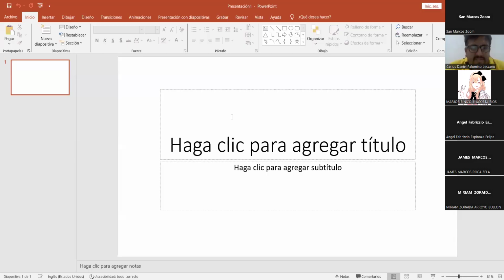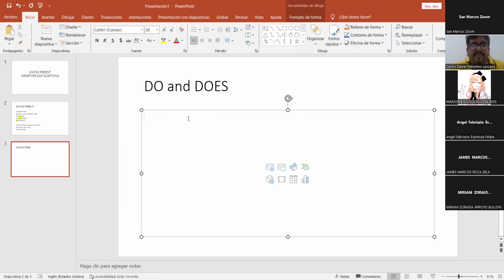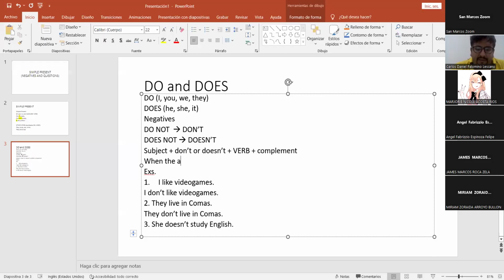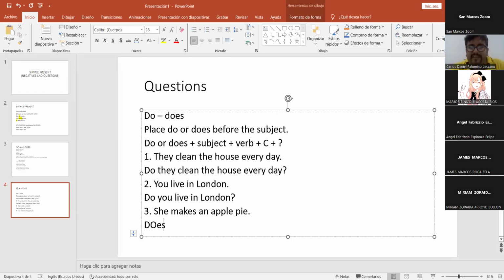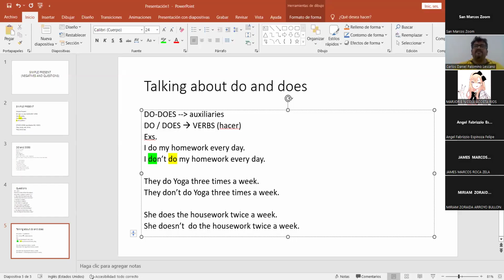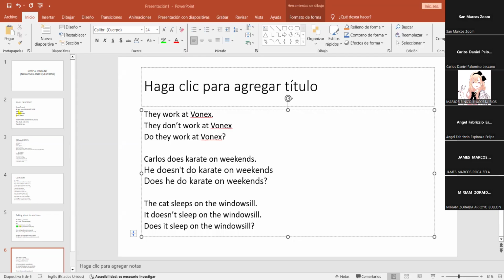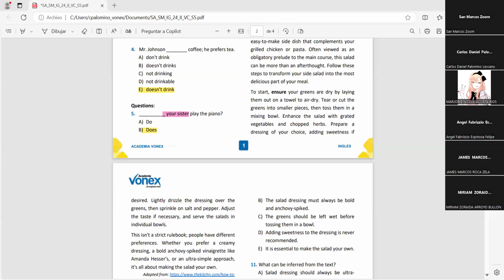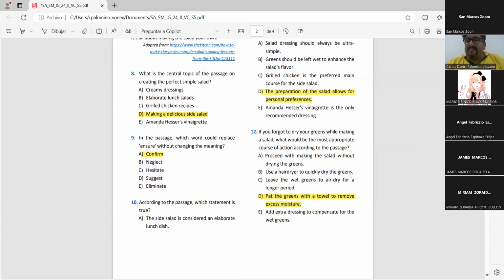SEMANA 05 - INGLÉS - PRESENT SIMPLE - NEGATIVES AND QUESTIONS